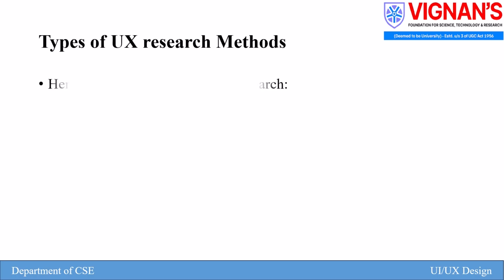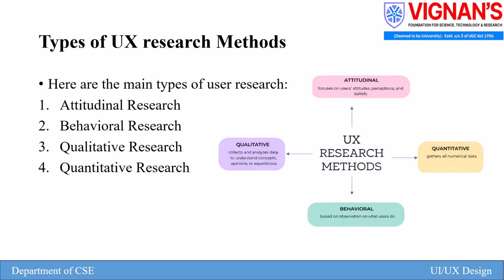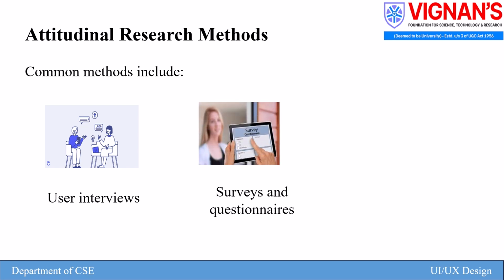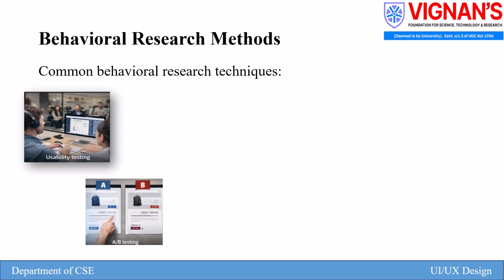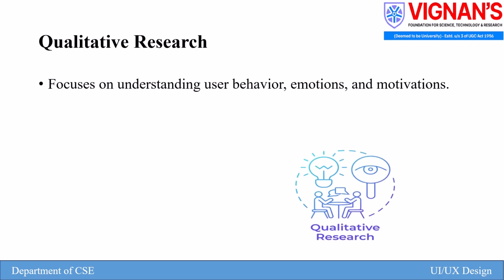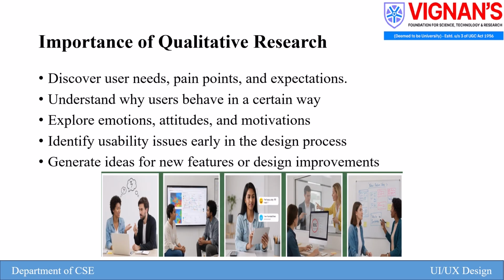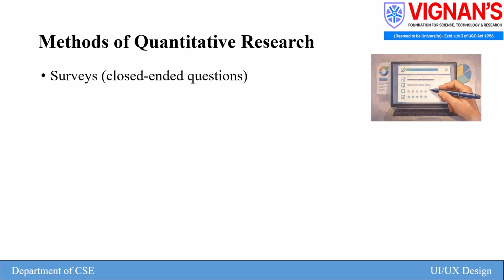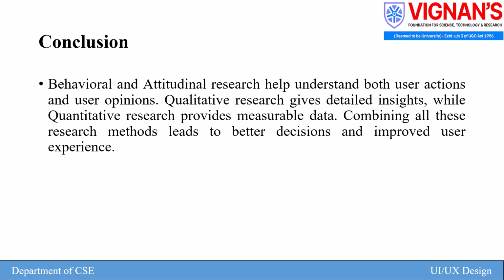UX Research Methods Explained in 4 Minutes 🚀 | Attitudinal vs Behavioral | Vignan CSE Dept.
Want to design products users truly love? It starts with UX Research.
In this video by Vignan CSE Dept., learn the core UX Research Methods used to understand user behavior, needs, and motivations.
We cover:
✔ Attitudinal vs Behavioral Research
✔ Qualitative vs Quantitative Research
✔ Common methods like interviews, surveys, usability testing
✔ Importance and limitations of each approach
Perfect for engineering students, UI/UX beginners, and interview preparation, this quick guide will help you make smarter design decisions.